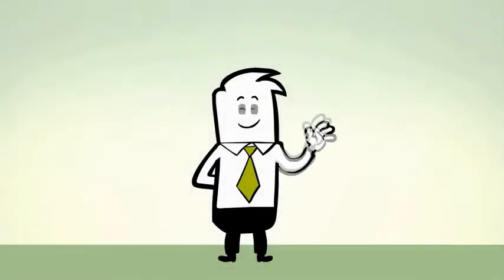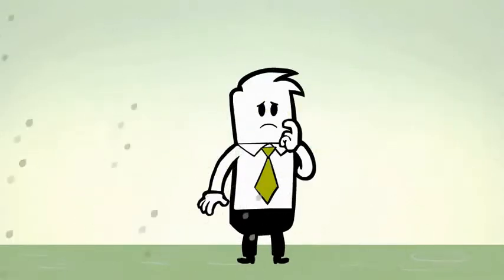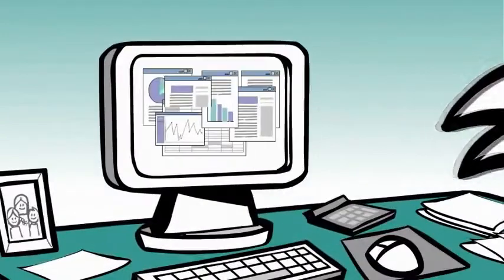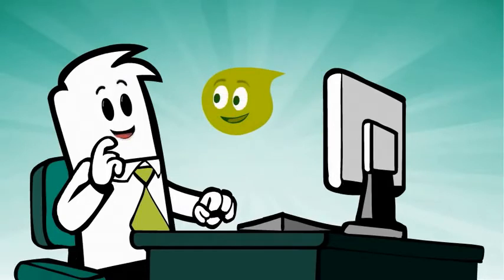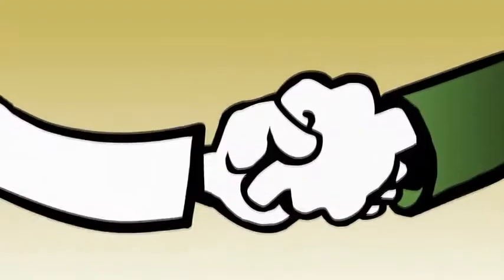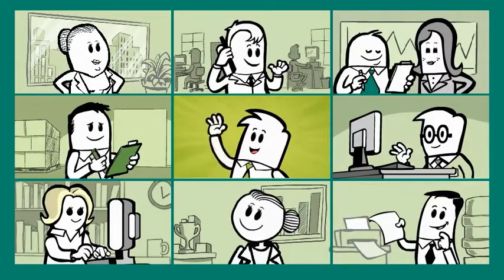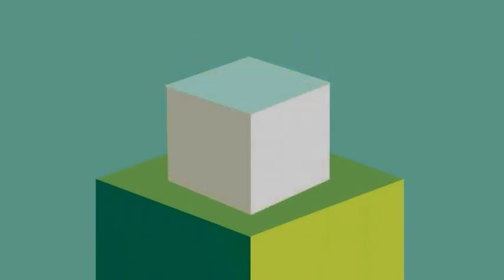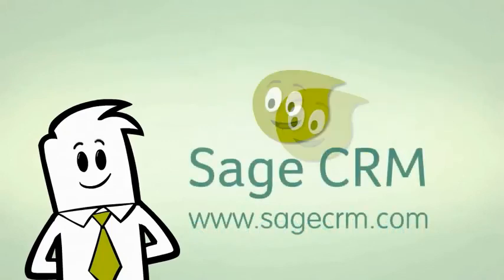Sage CRM v7 meet Bob and Buddy UK voice over1